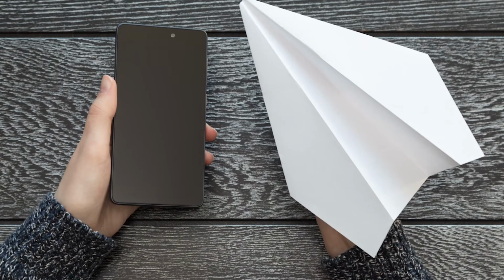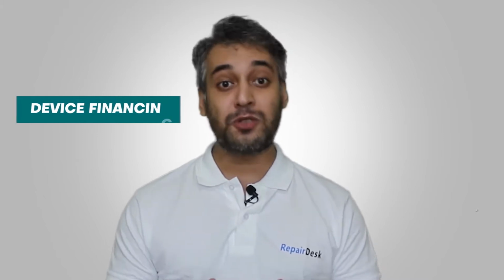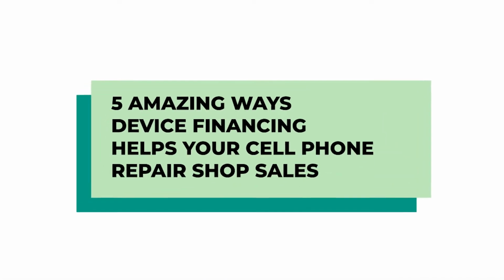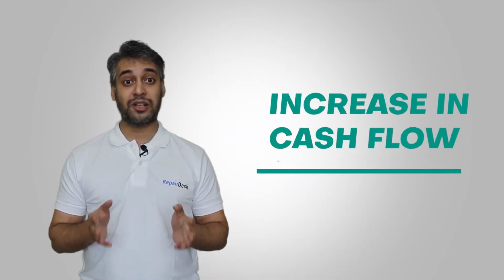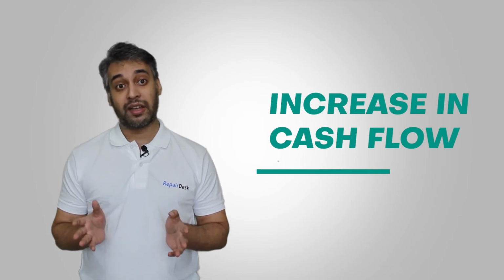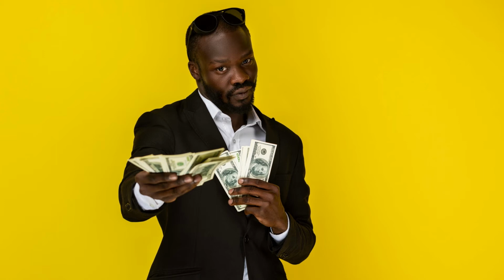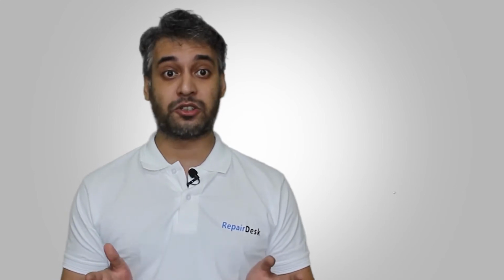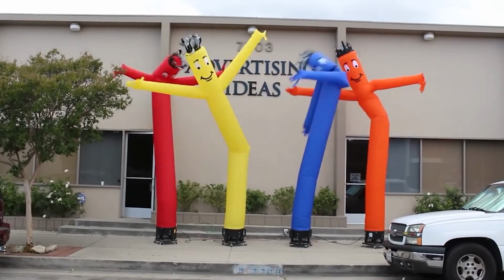5 Amazing Ways Device Financing Helps Your Cell Phone Repair Shop Sales - RepairDesk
Learn how device financing can be awesome for your cell phone repair shop sales with these 5 major benefits.
If you're looking to boost your repair business revenue, you can introduce device financing into your store for a ton of benefits. In this video, we detail some of the ways that your store's sales can really start climbing from a good cell phone device financing scheme.
0:00 - Intro
0:52 - 1. Sell Your Inventory
1:17 - 2. Huge Profit Margins
1:43 - 3. Increase in Cash Flow
2:21 - 4. Interest-Free Deals
2:51 - 5. Support Trade-Ins
3:22 - Further Reading
3:39 - Outro